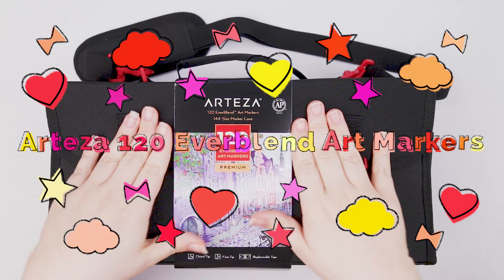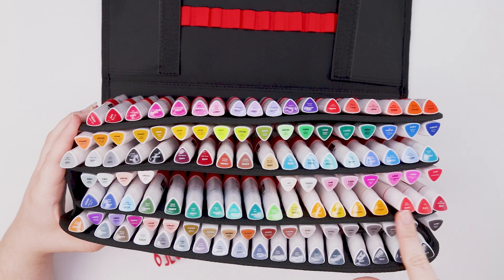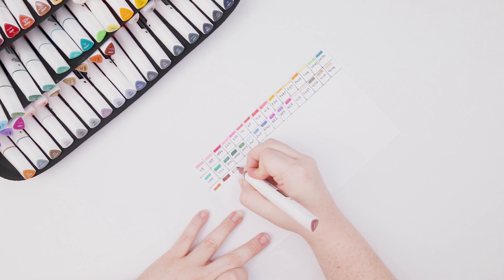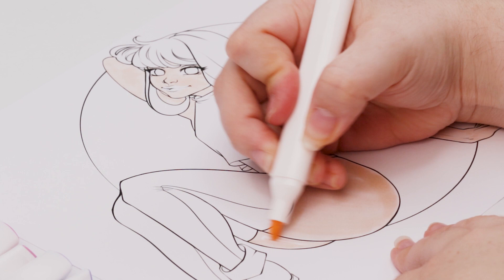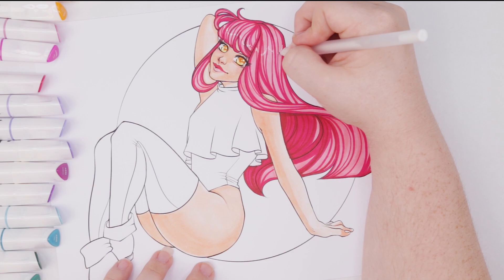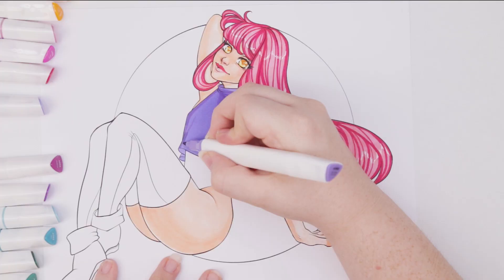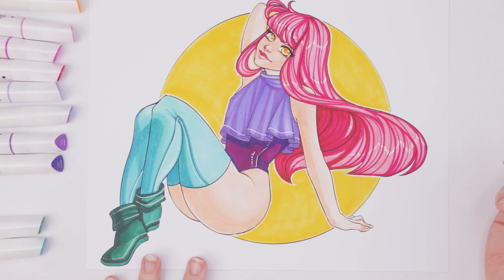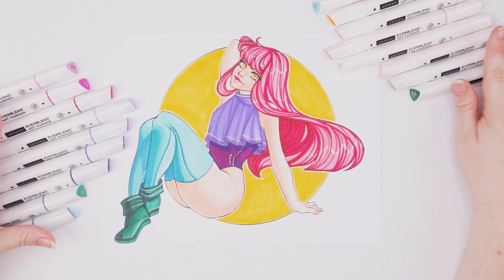Arteza Everblend Art Markers | Marker Review | Copic Alternative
Today we're reviewing the Arteza Everblend Alcohol Art Markers 120 count set!!

The links below will take you to specific products which I mention in this video: